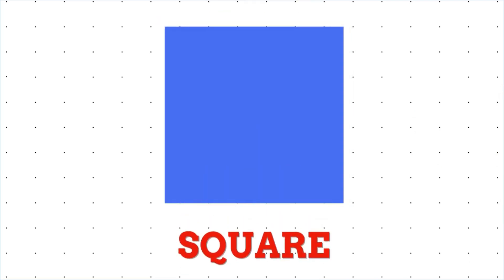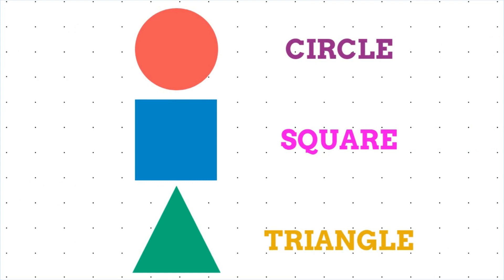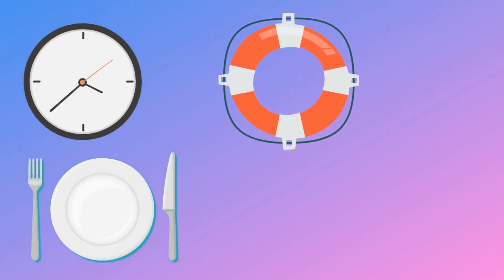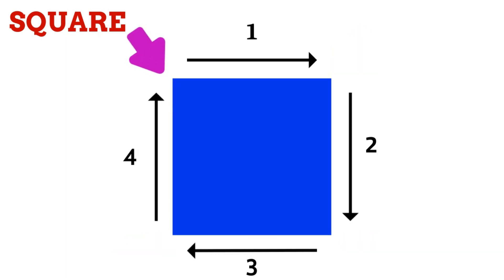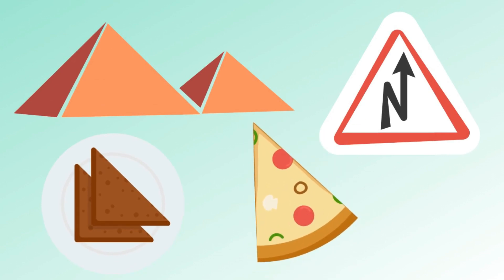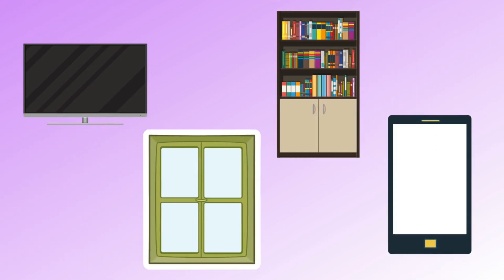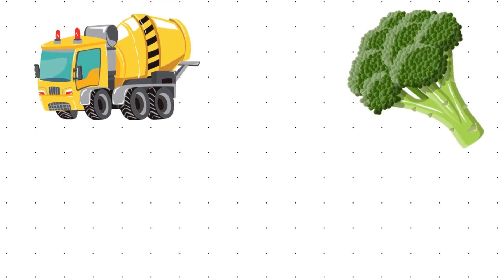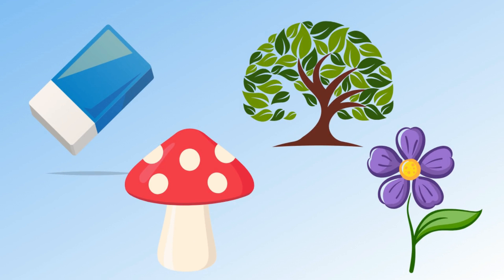SHAPES in Tamil for Kids with picture, 2D Shapes for Kids in Tamil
Hi Friends , this video provides interesting  fun and easy learning about all the SHAPES . This video gives you a compilation of all the knowledge regarding the Shapes and their importance in our life. DO SHARE IT WITH YOUR FRIENS AND FAMILY TO ENJOY TOGETHER.

TOPIC LIST –
1) Introduction
2) Circle
3) Square
4) Triangle
5) Rectangle
6) Oval
7) Diamond